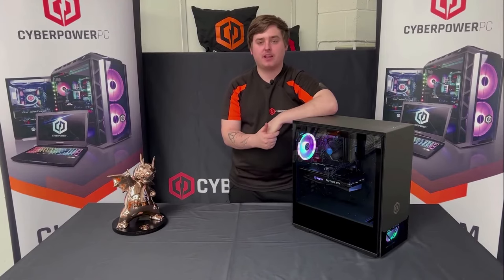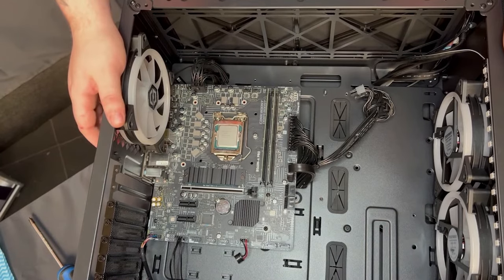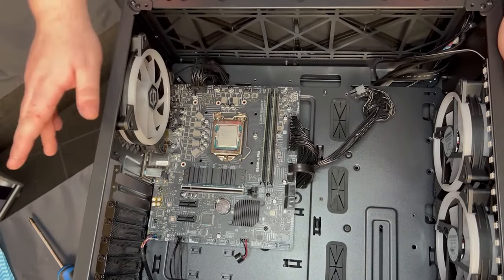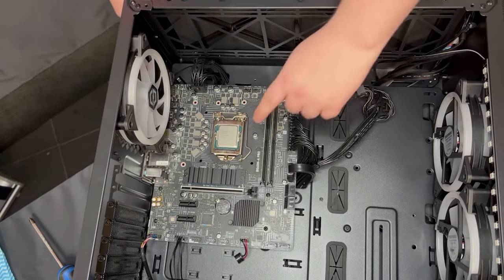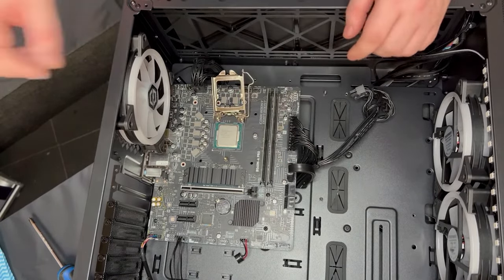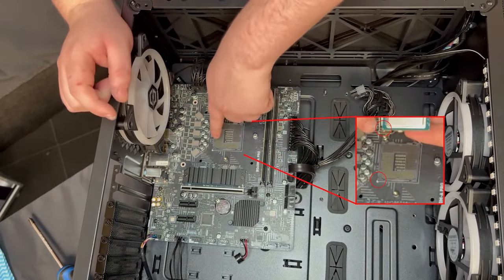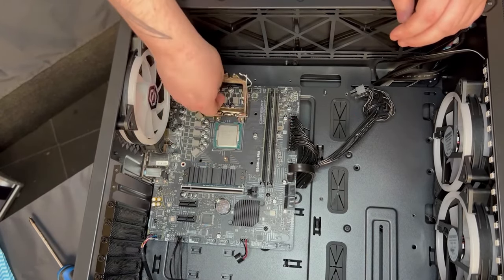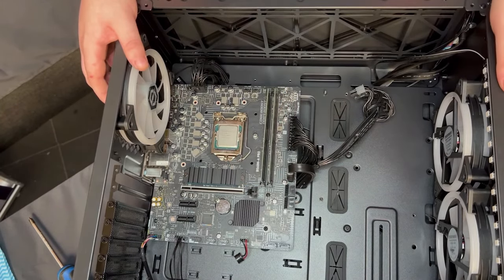Remove And Install Intel CPU | Tech Tips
Want to check that your PSU is functioning correctly?
Follow these steps to complete the paperclip test.